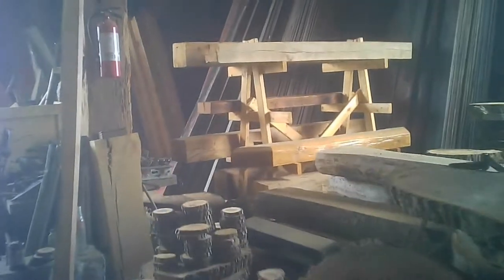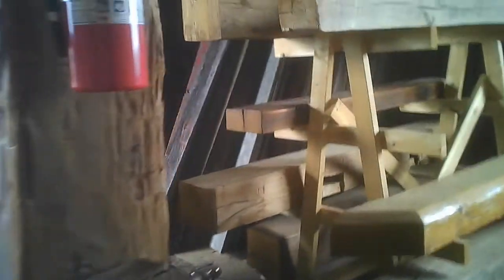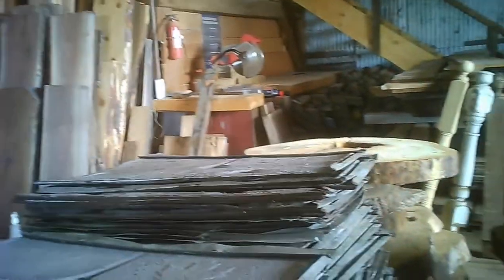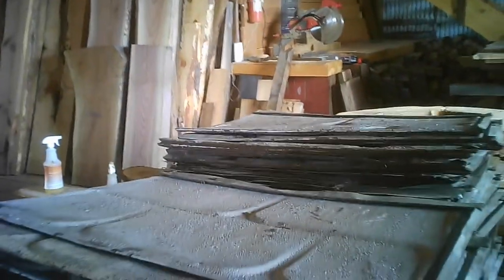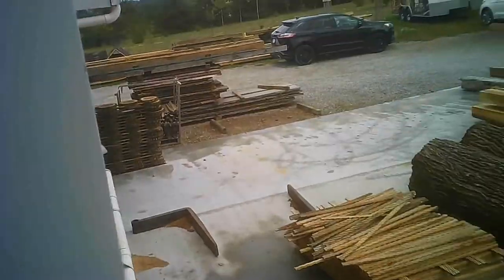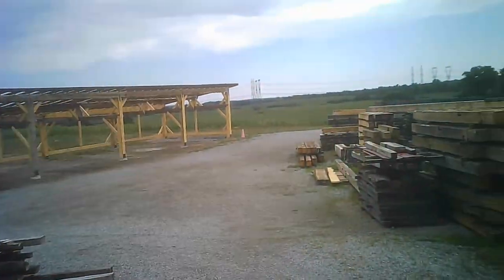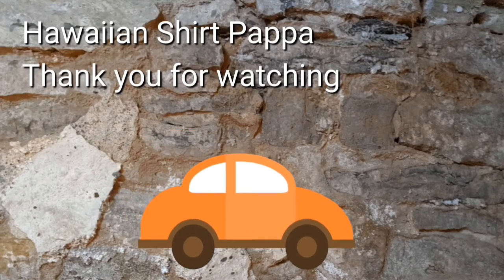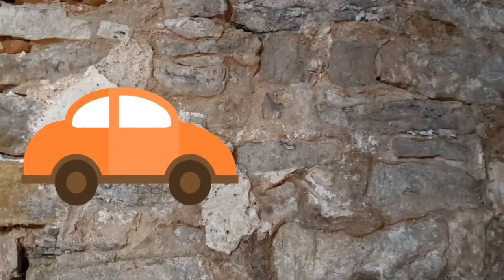Rustic and Reclaimed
A different place in these tour videos as they have antique barn components. They have created decor items from these to demonstrate how they've been able to repurpose some of the items.
Additionally there is a substantial selection of live edge boards. A joy to visit for inspiration, raw materials, and projects.